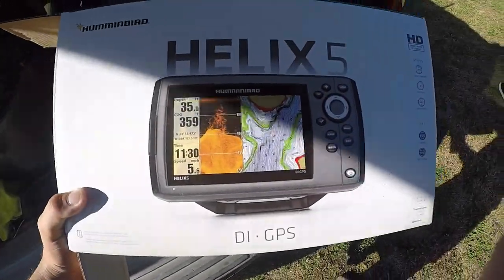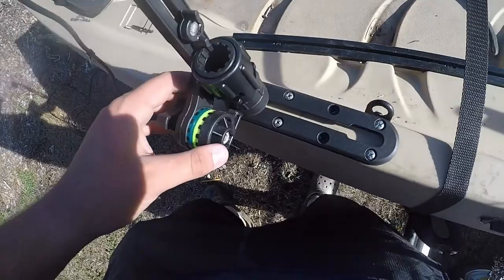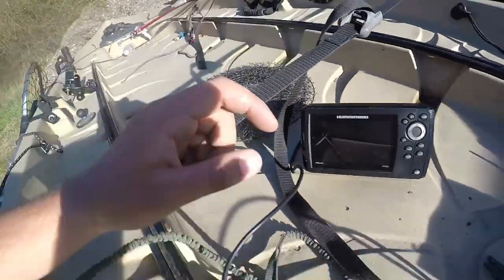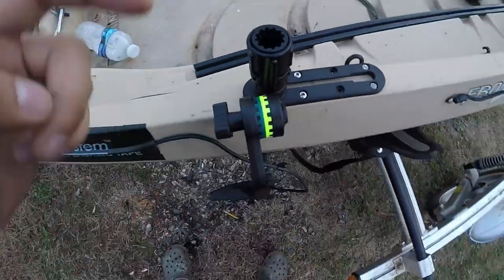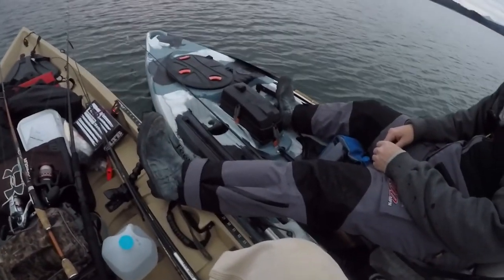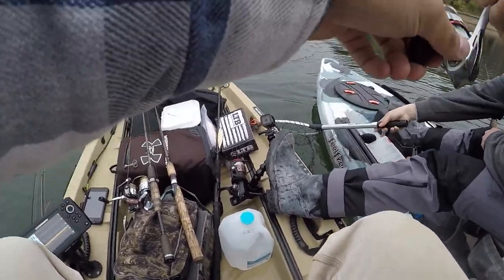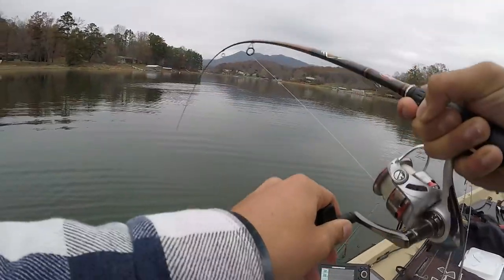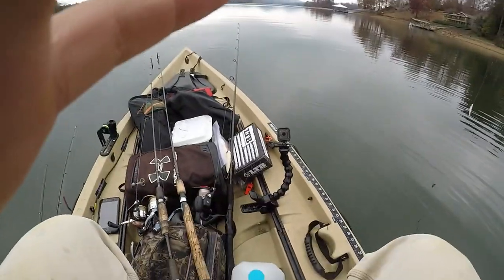Humminbird Helix 5 DI GPS Install ft. BIG CHATUGE SPOTTED BASS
Finally hooked up the Helix 5 on the kayak!